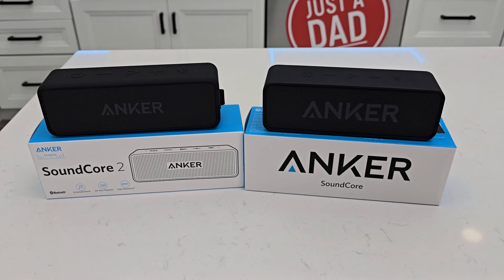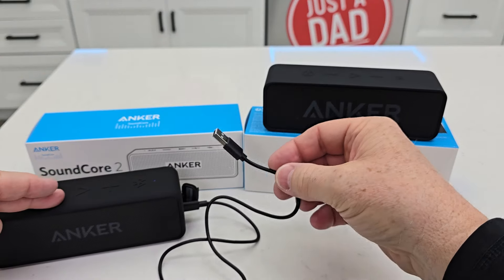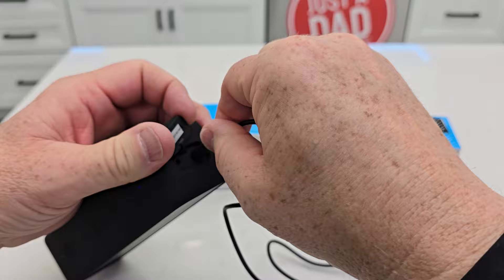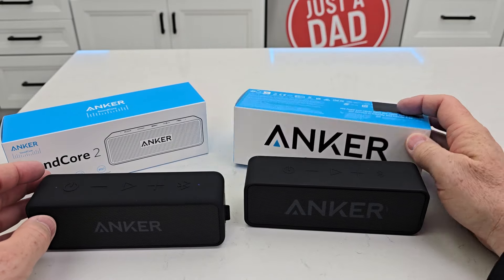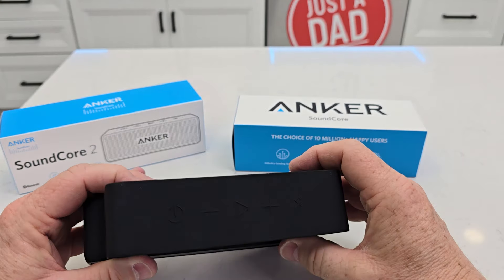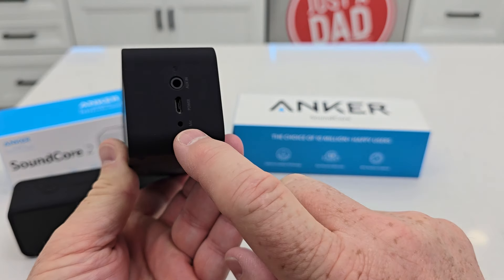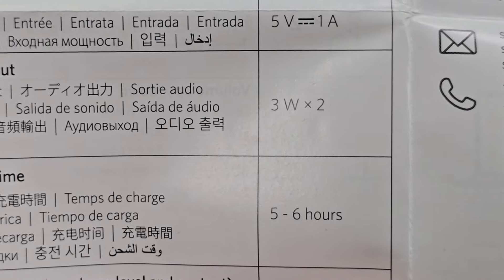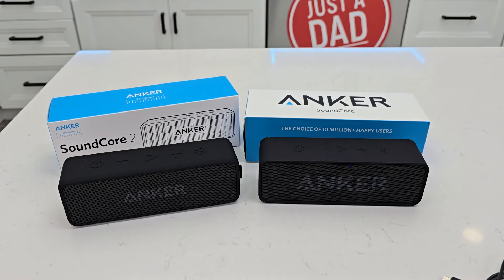Anker Soundcore 2 vs Soundcore Bluetooth Speaker COMPARISON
Anker Soundcore 2 Portable Bluetooth Speaker with 12W Stereo Sound, Bluetooth 5, Bassup, IPX7 Waterproof, 24-Hour Playtime, Wireless Stereo Pairing (paid link) walmartpartner Upgraded, Anker Soundcore Bluetooth Speaker with IPX5 Waterproof, Stereo Sound, 24H Playtime, Portable Wireless Speaker for iPhone (paid link) walmartpartner Difference in charging cords